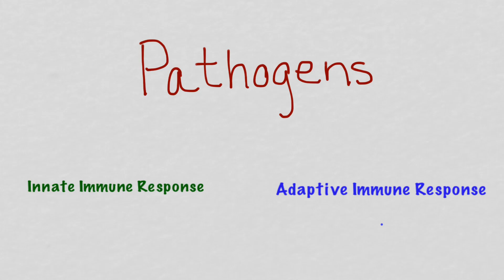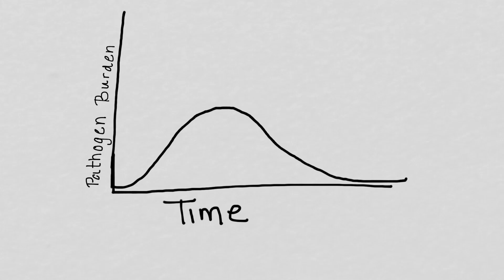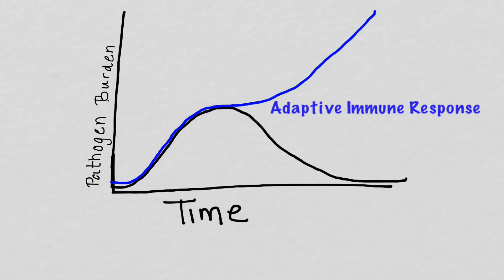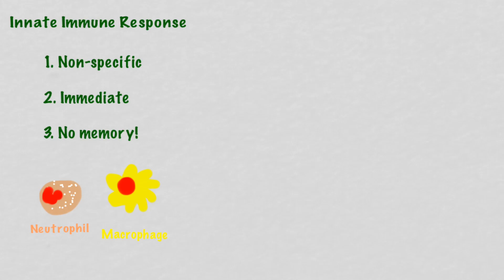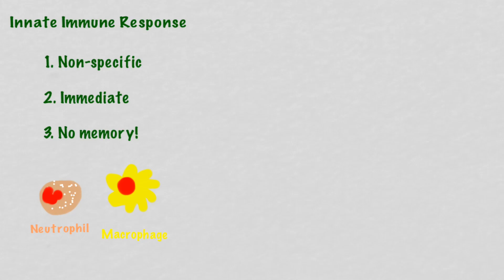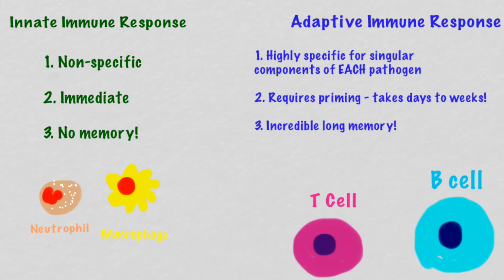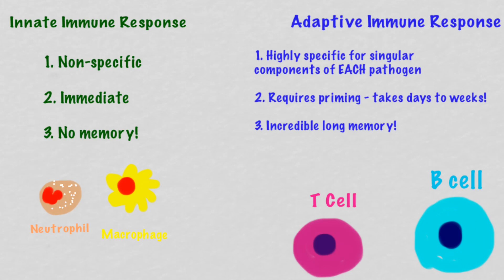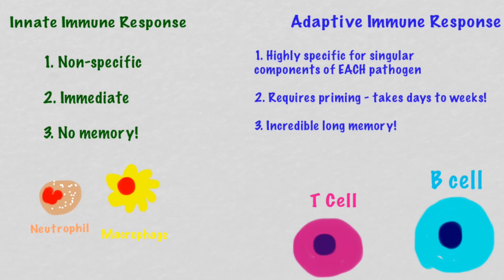Innate Vs Adaptive